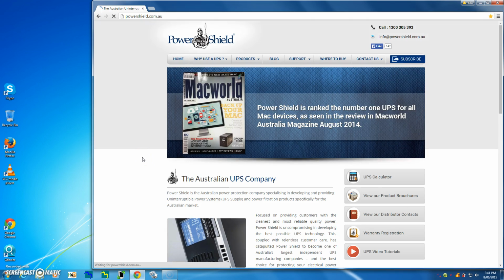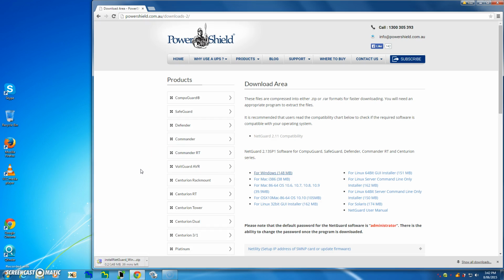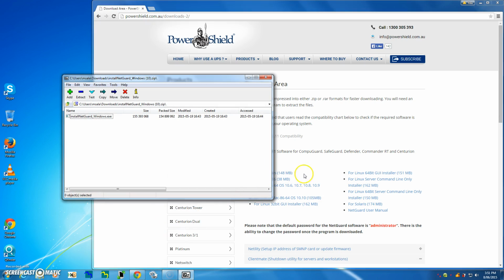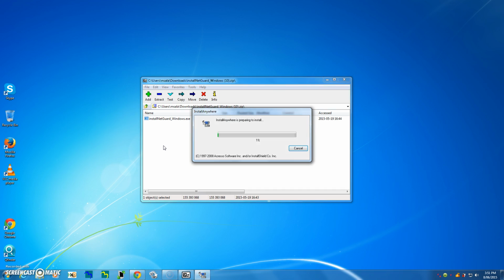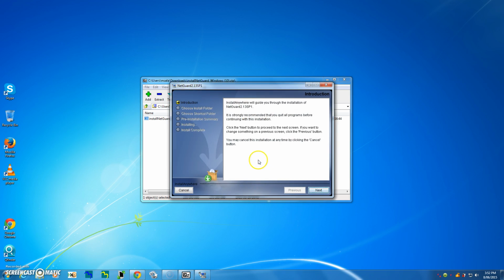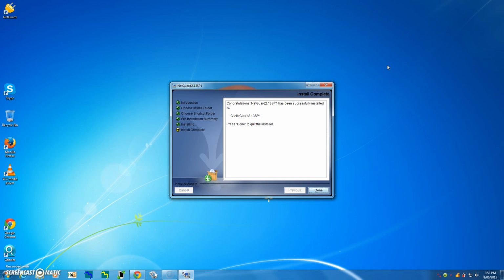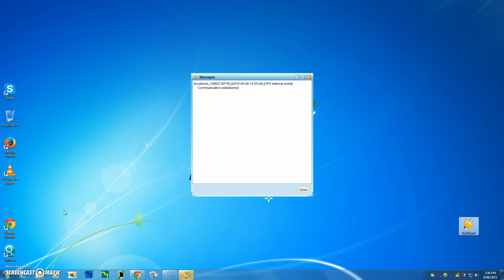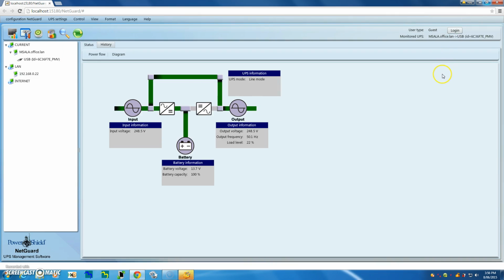How to install NetGuard UPS Software for Windows OS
How to install the Netguard UPS Software for Windows OS.
Power Shield are a UPS manufacturer in Australia